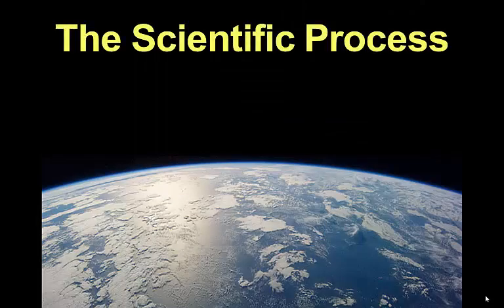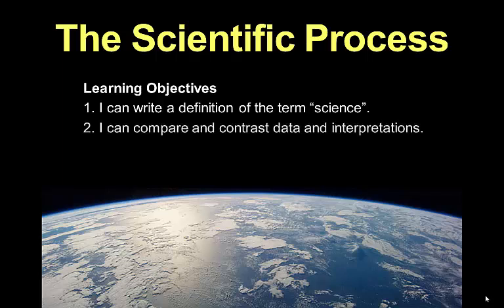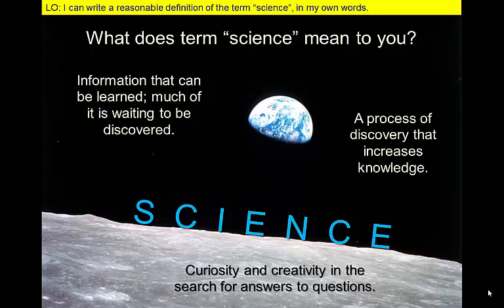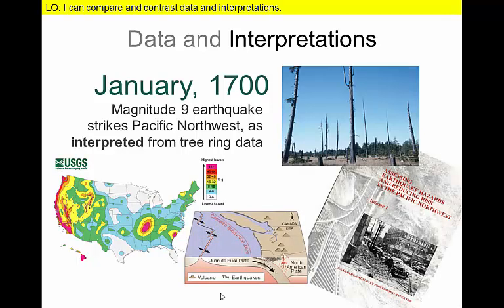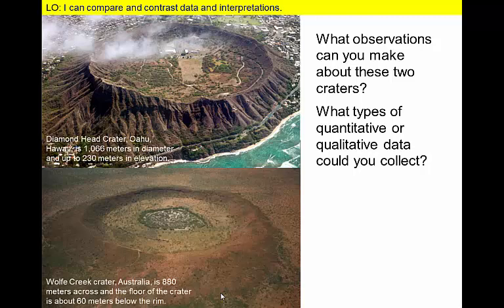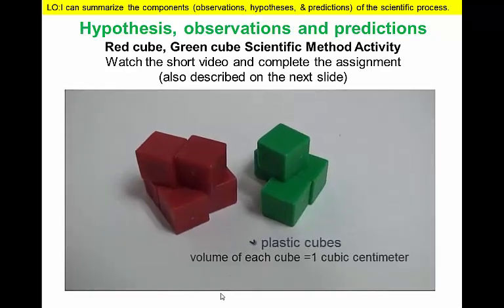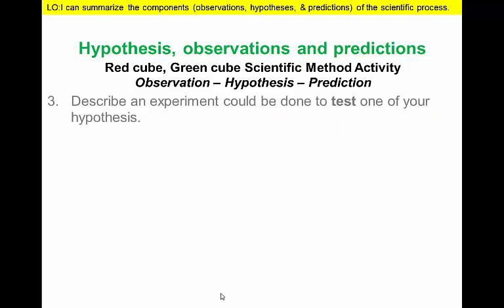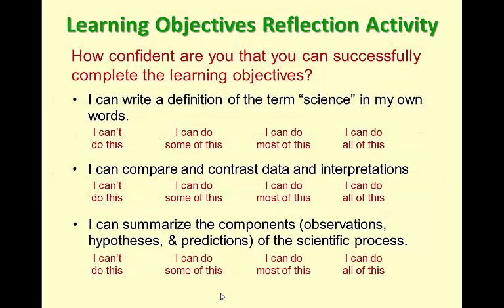The Scientific Process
Science can help us address environmental challenges such as rising sea levels, the threat of natural hazards, access to resources, and changes to our climate system. This video uses a variety of examples from the geosciences and real life to provide an introduction to the processes of science. We discuss quantitative and qualitative data in terms of the composition of Earth’s atmosphere and rocks formed by volcanoes. We describe interpretation using examples such as a large historical earthquake in the Pacific Northwest and the relationship between student grades and class attendance. Finally, we include a short activity for you to practice making observations, generating hypotheses, and making predictions.

Visit our blog to access a quiz associated with this video and to see other assessment resources, annotated video resources and a description of how we built a lesson around this video and several class activities.